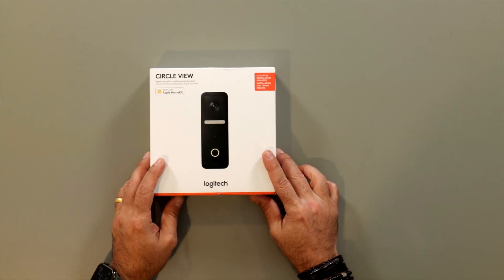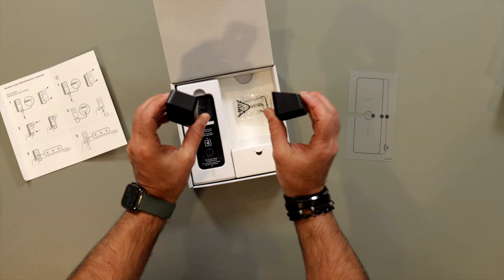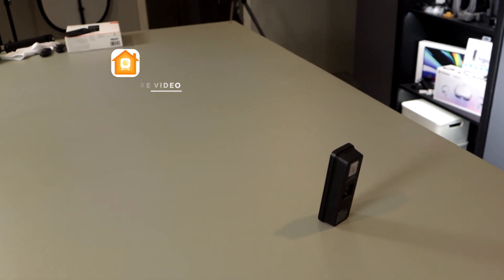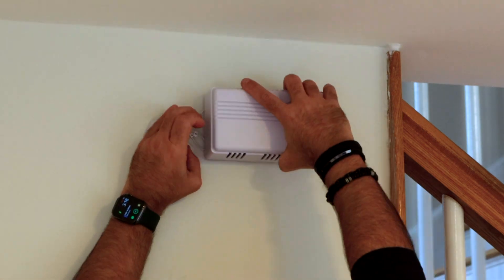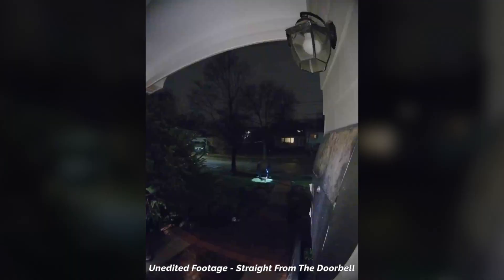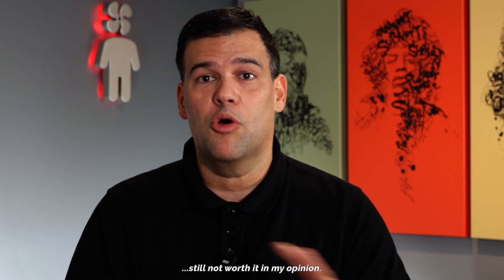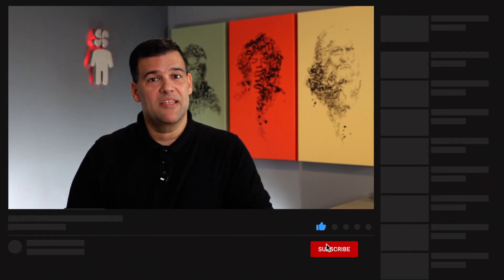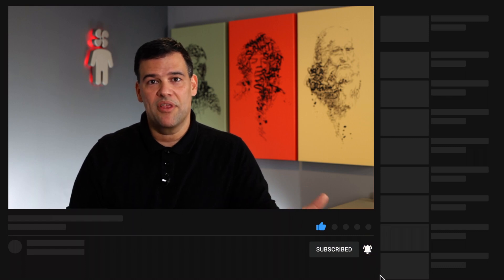Logitech CircleView HomeKit Video Doorbell - Unboxing, Installation Overview and First Impressions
Unboxing, installation overview and first impressions of the new Logitech Circle View Video Doorbell with HomeKit Secure Video.
Finally, an affordable, full-featured HomeKit video doorbell is available!

Gear I use in my videos:

Camera & Lenses:
Canon EOS M6 Mark II
Canon EF-M 15-45mm f/3.5-6.3 Image Stabilization STM Zoom Lens
Canon EF-M 32mm f/1.4 STM Lens

Audio:
Sennheiser XSW-D PORTABLE LAVALIER SET
Tascam DR-701D 6 Track Recorder

Accessories:
Aodelan Bluetooth Remote for Canon Cameras
USB Dummy Battery + Cable for Canon EOS M6 Mark II